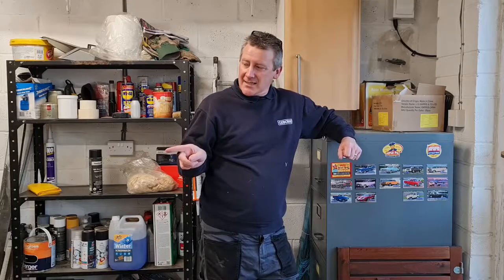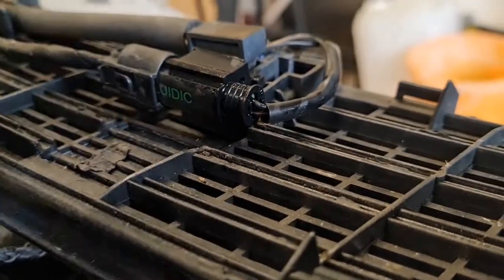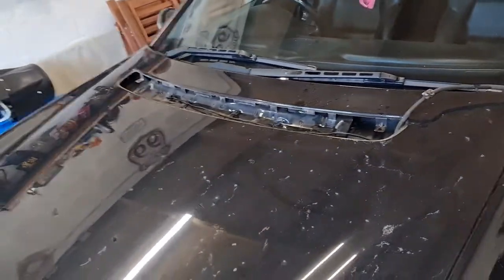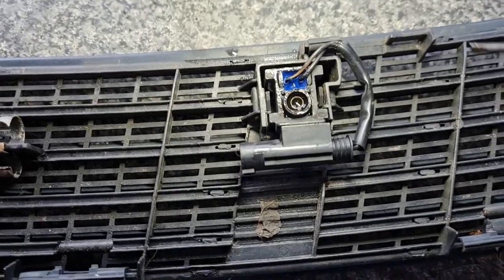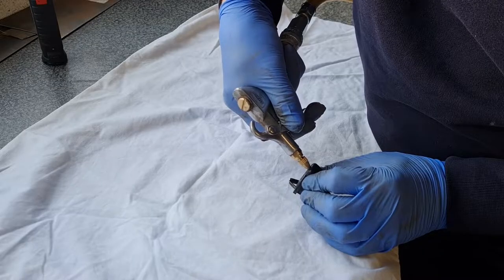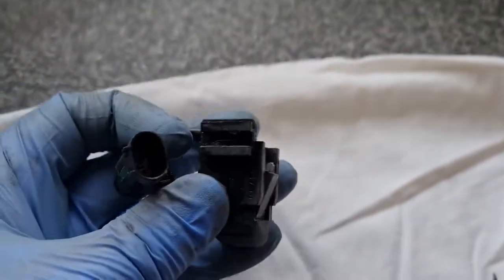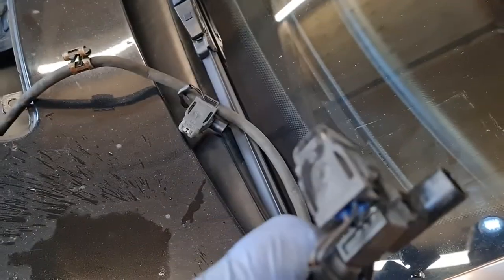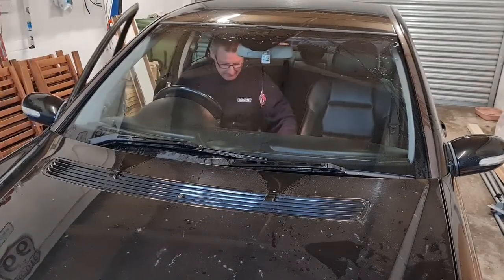How To Clean Or Replace Mercedes Blocked Washer Jets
Just a quick video of how to remove and clean (or replace) the washer jets on a C Class Mercedes.